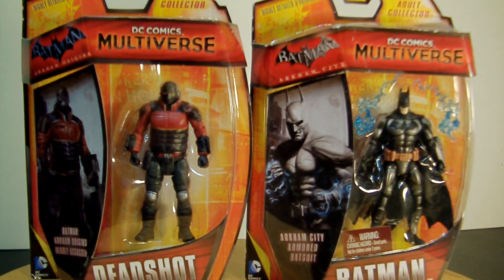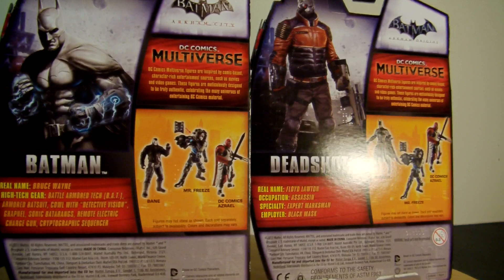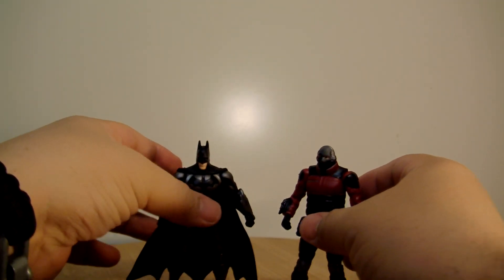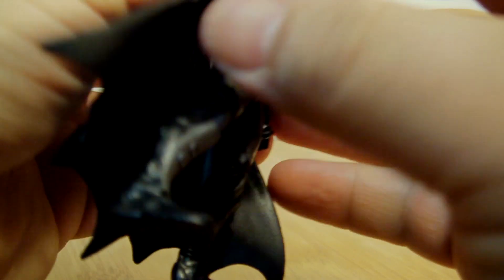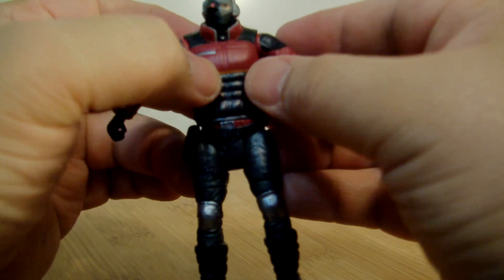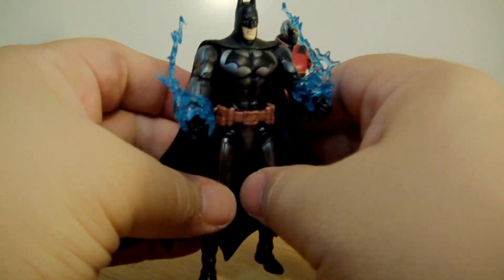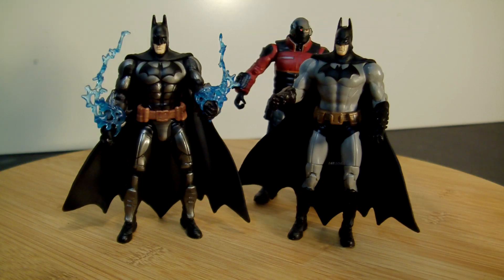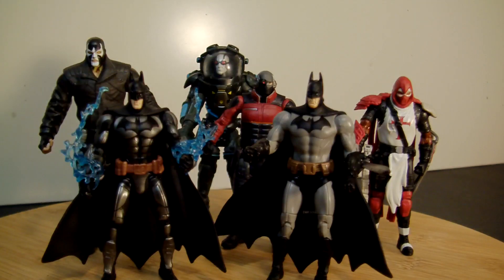DC Comics Multiverse Arkham City Origings DEADSHOT and B A T BATMAN toy review